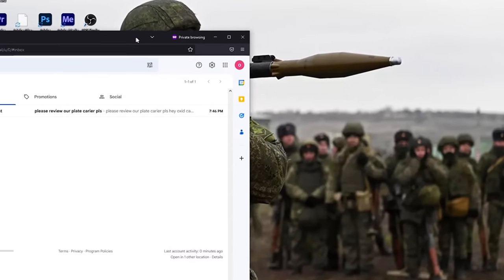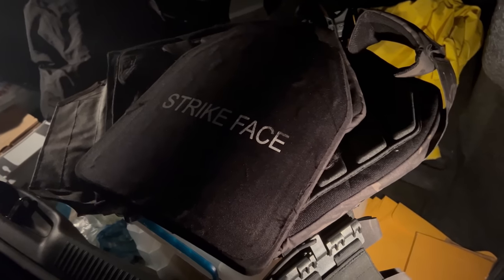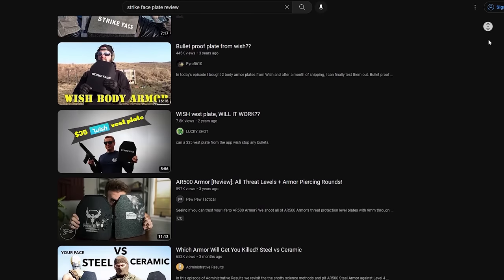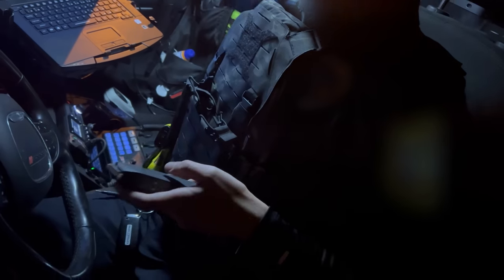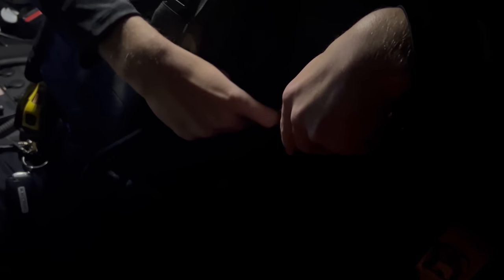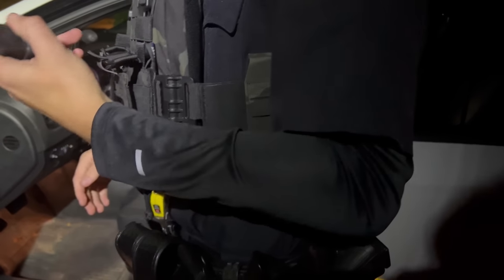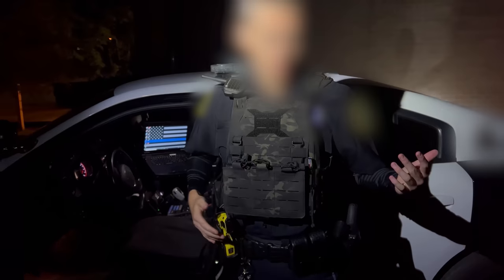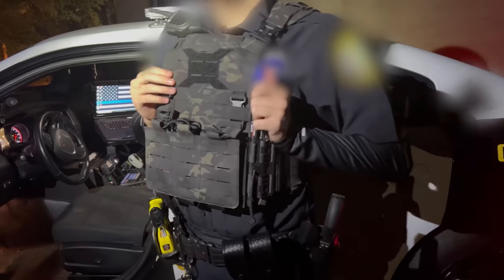I used one of those Chinese gear companies to get free armor for my friend